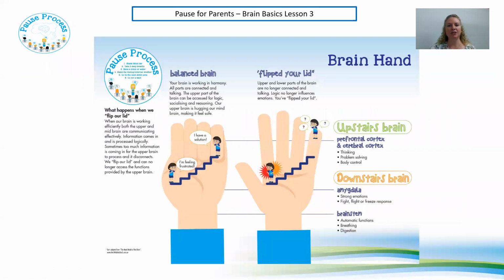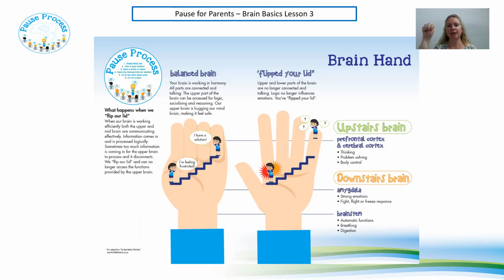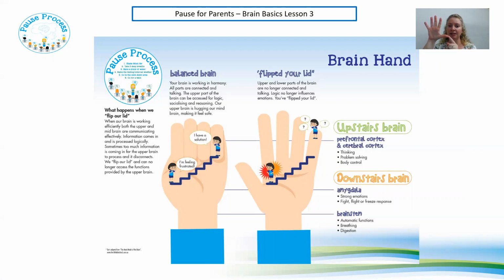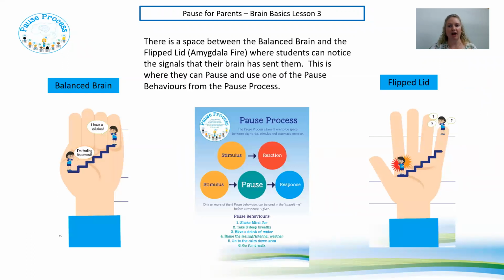Pause for Parents Brain Basics Lesson 3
This video introduces the Hand Model of the Brain.